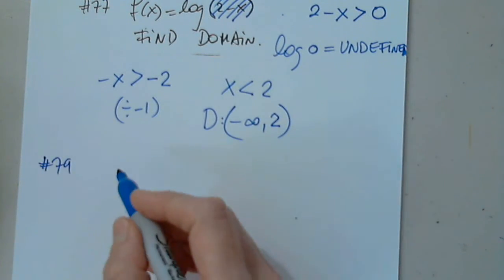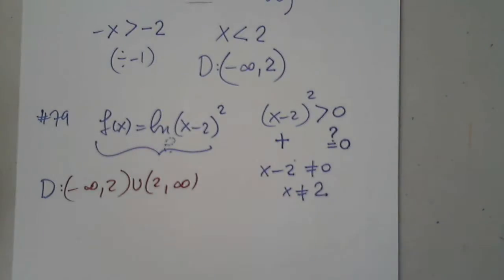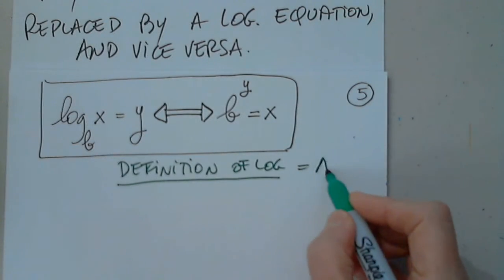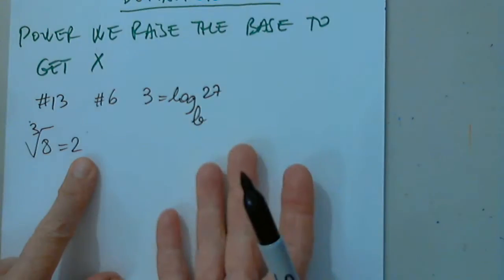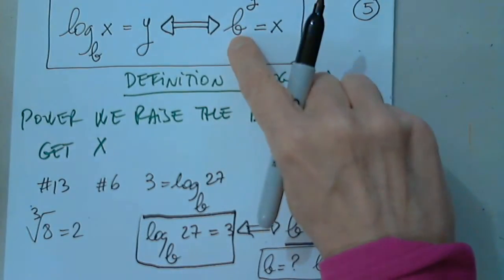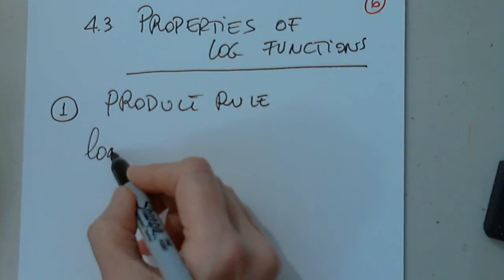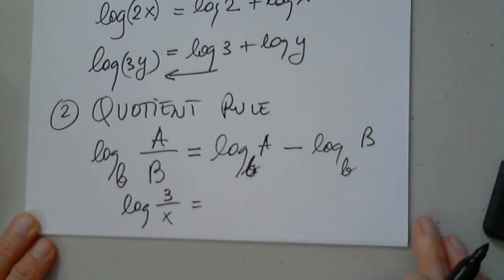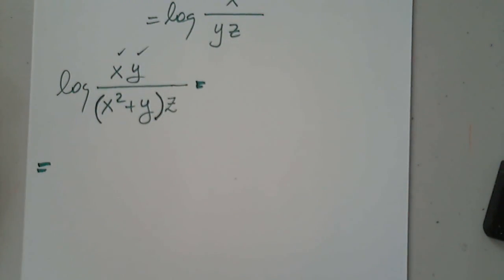MAT 137 SECTIONS 4.2 AND 4.3 PART 2 NOVEMBER 8